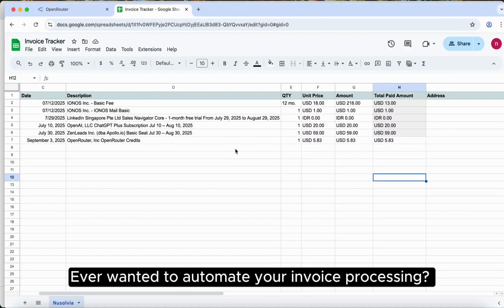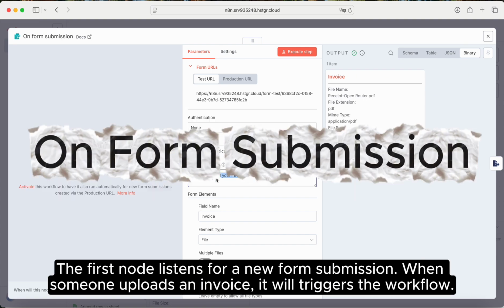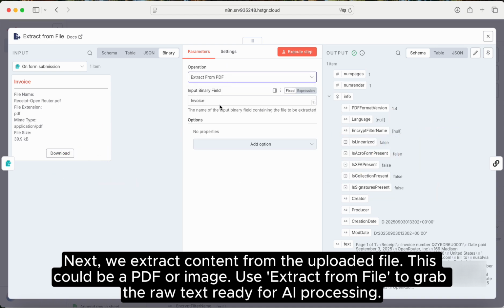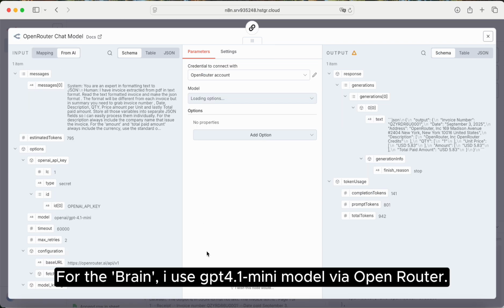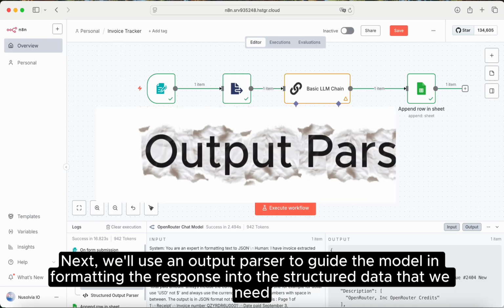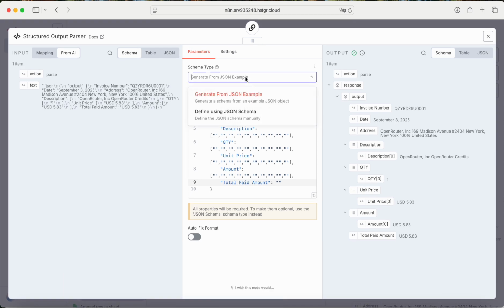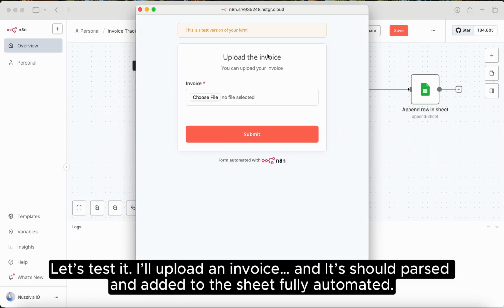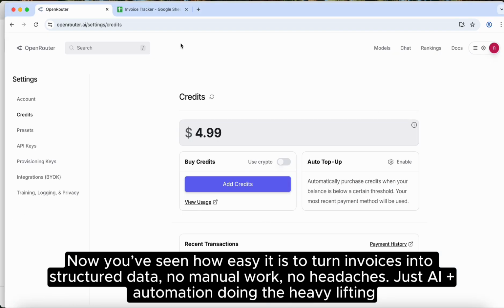Build an AI Invoice Tracker in 3 Minutes! | n8n + OpenRouter Tutorial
Tired of tracking invoices manually?
In this quick tutorial, I’ll show you how to build an AI-powered Invoice Tracker using:
✅ OpenRouter GPT-4.1-mini
✅ Google Sheets
✅ Custom output parser
We’ll walk through each node:
📩 Form trigger → 📄 File Extract → 🧠 AI Parsing → 🧾 Google Sheets
By the end of the video, you’ll have a complete, automated invoice tracking system running in just 3 minutes!